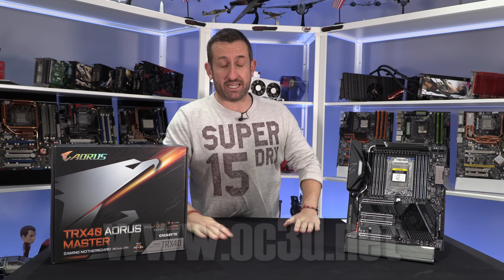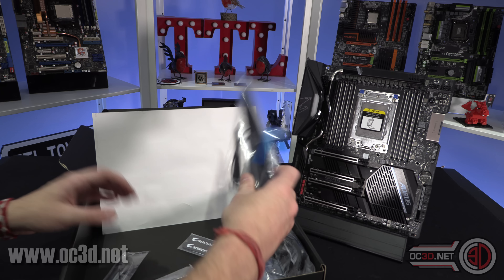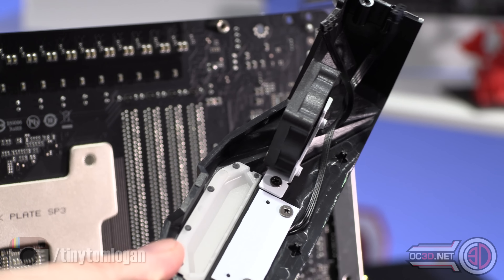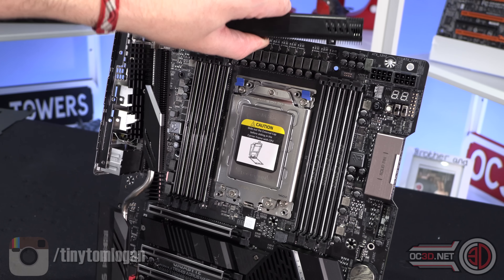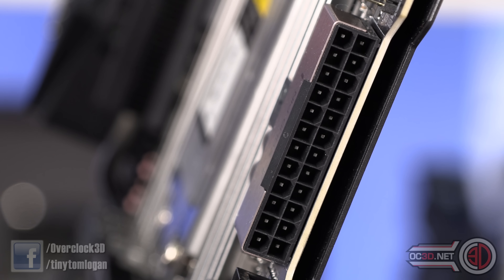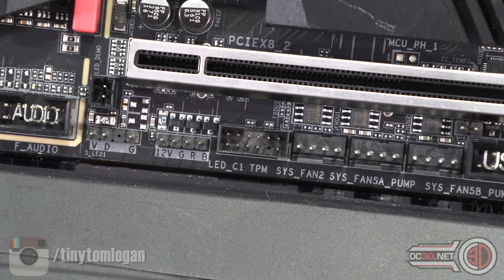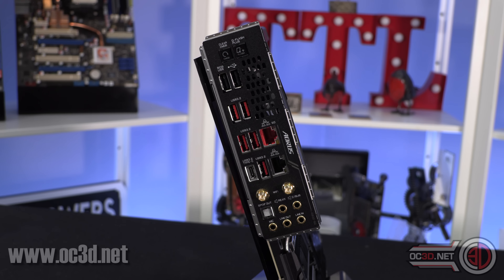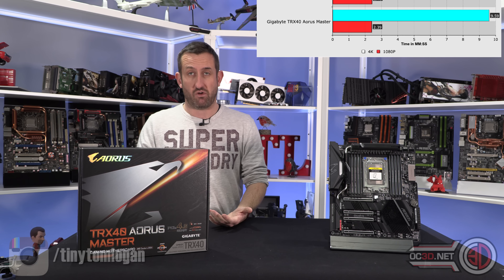Gigabyte Aorus Master TRX40 Review